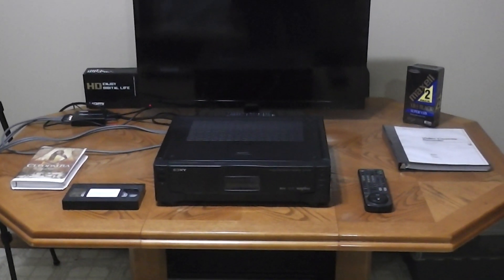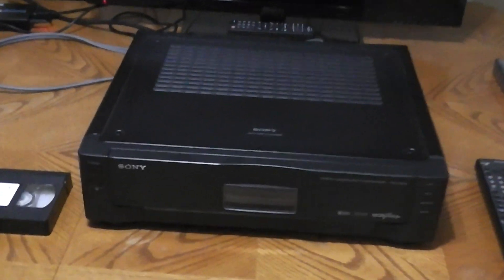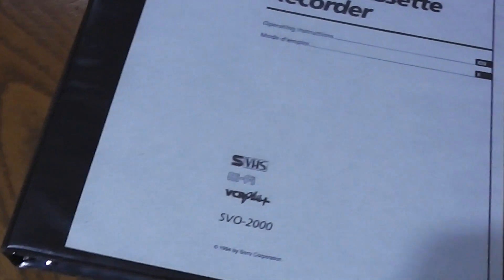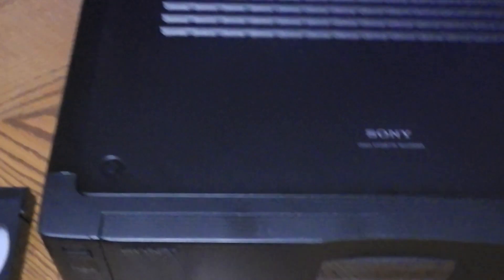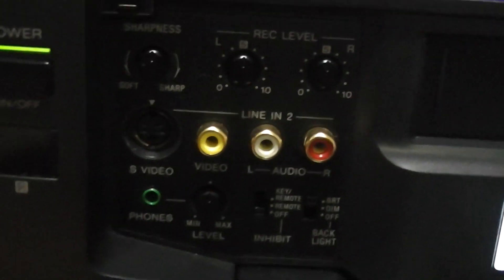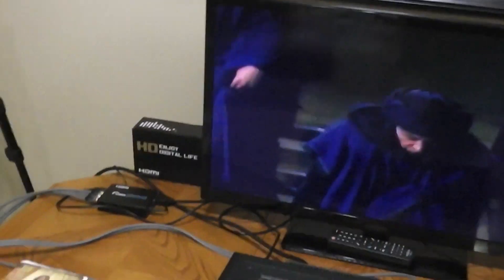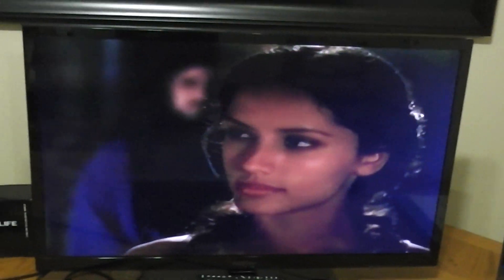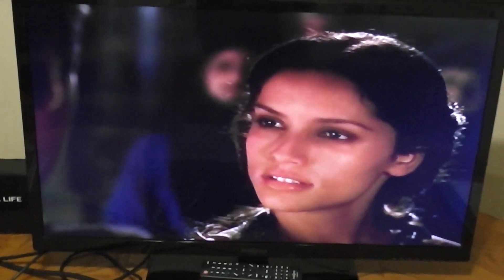SONY SVO-2000. D-VHS. S-VHS. MINT. Mega rare!...$$$$.... Pro Consumer. Best VHS ever built!!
Hard 2 FIND!! $$$ AWESOME MACHINE. Point Stated. 1994. Japan Model. SONY SVO-2000 Professional S-VHS VIDEO/AUDIO Edit TAPE Machine. Retailed at $1400. If you can find one...BUY IT!! (Mint) Awesome VIDEO/STEREO edit. Built in STEREO HI FI DOLBY. Independent L/R Channels. NICE!! S_VHS.BNC. S-VIDEO. Composite. ENJOY!